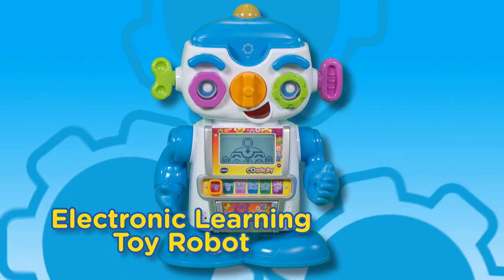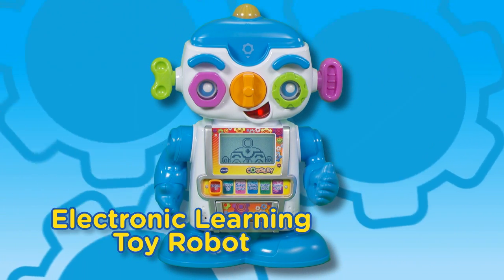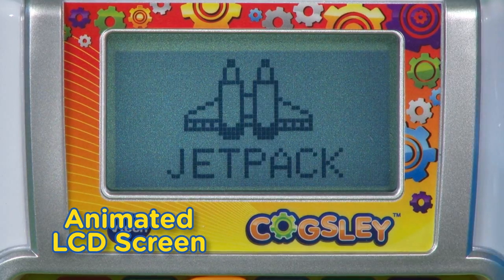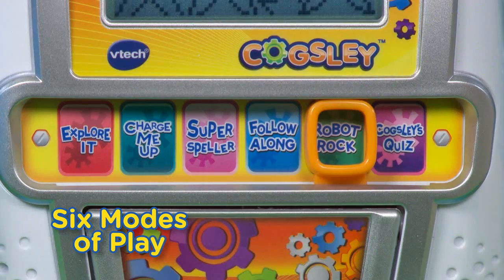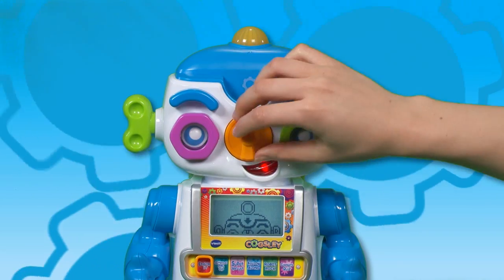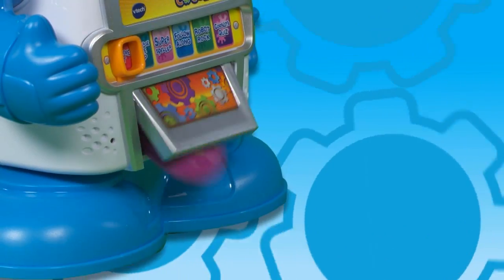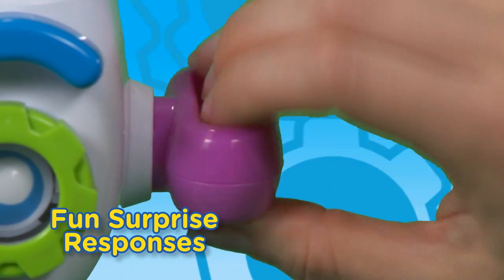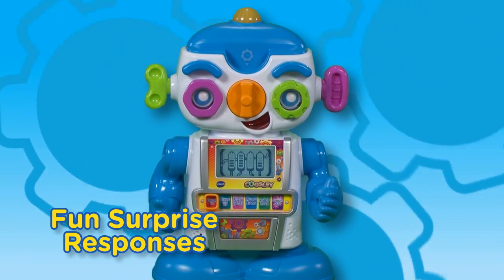Cogsley by VTech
Cogsley by VTech is the perfect learning robot friend for your child!  With his quirky personality, rockin' dance moves, and funny responses, your child will love interacting with him as they learn about letters, counting, words, manners, and more!  This electronic learning toy robot comes with 30 computer chips that trigger fun animations on his LCD screen when they are inserted in the slot above his nose.  Your child can even get a reaction from this learning robot by singing to him or clapping their hands!  With six different ways to play, your child will have fun for hours as they hang out with their new pal.
* Fun mechanical moving parts and surprise responses enhance interactive play
* Electronic learning toy robot has an animated LCD screen
* Comes with 30 "computer chip" learning tokens and a storage backpack
* Sound detector activated by clapping, talking, and singing
* 6 modes of play